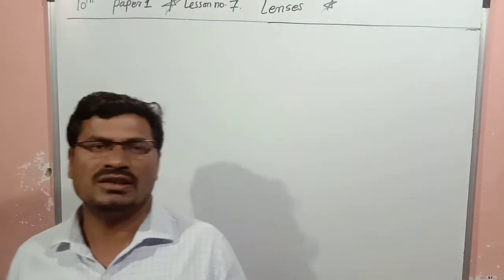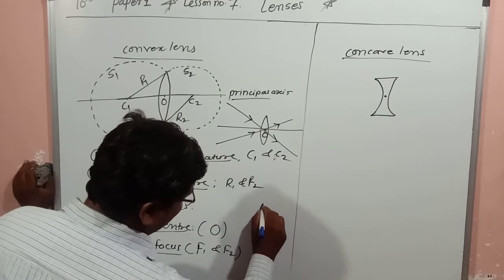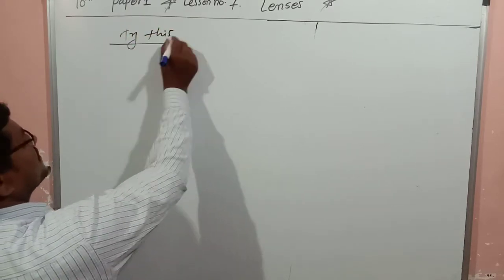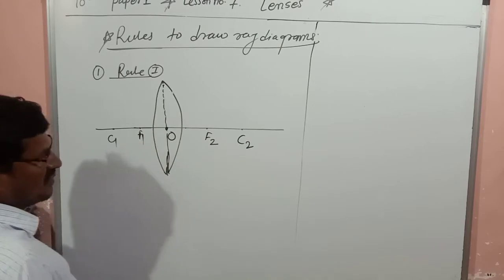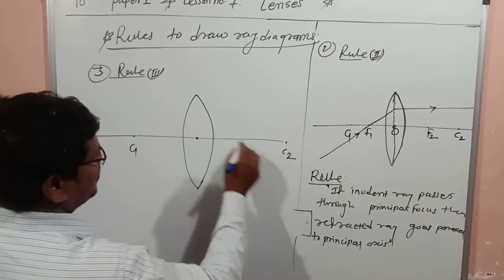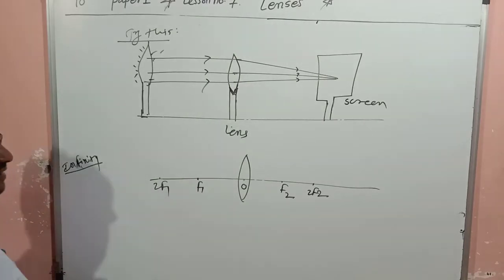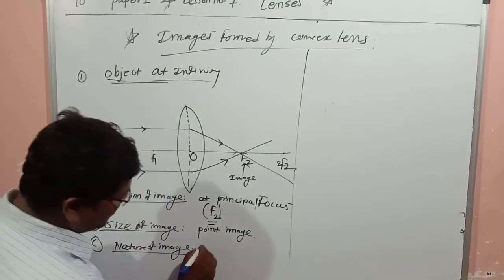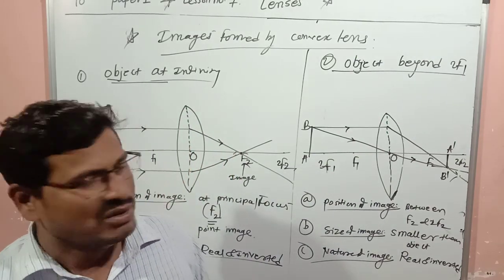10th Lenses. Part.3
Rules to draw ray diagram and Images formed by convex lens.